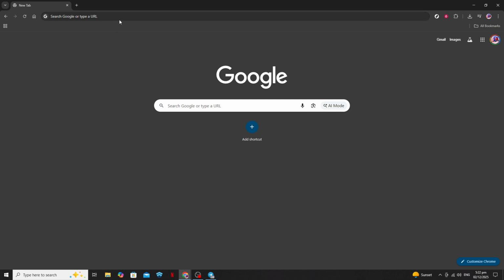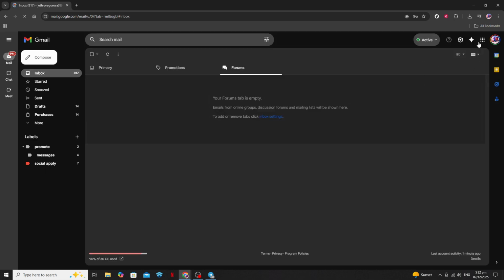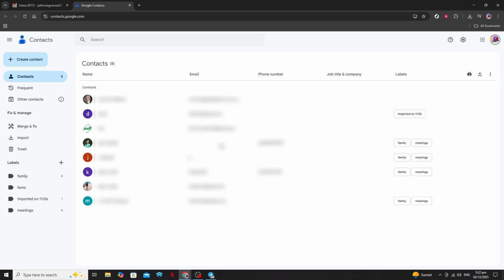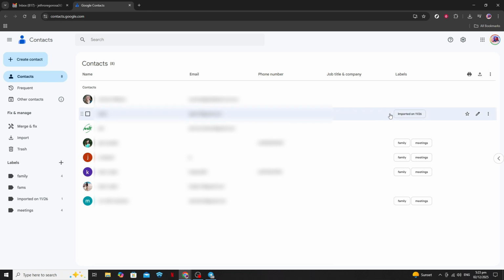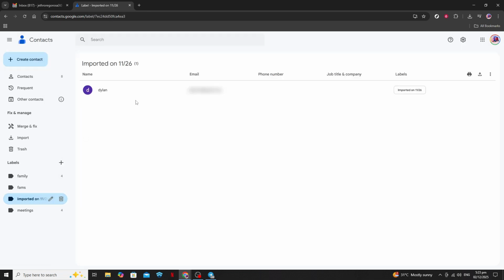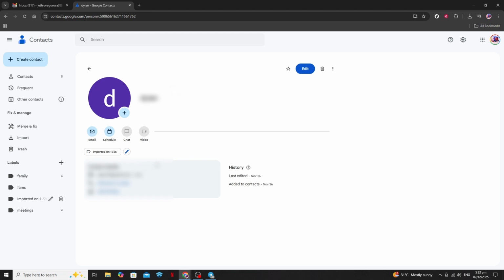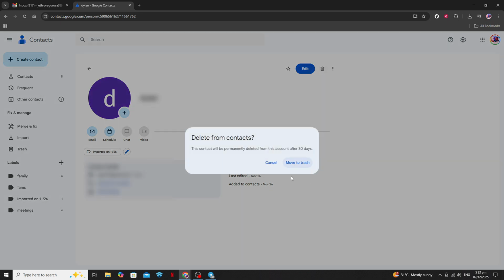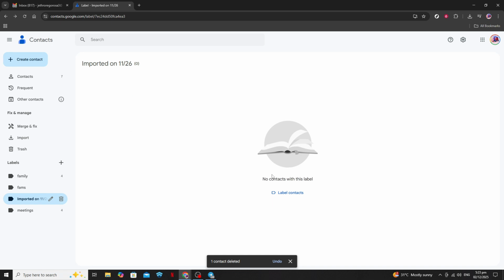How To Remove Imported Contacts From Other Gmail [2026 Guide]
In today's video we cover: remove Gmail contacts, delete imported contacts, Gmail contact management, manage Gmail contacts, how to delete contacts, remove contacts from Gmail, delete contacts tutorial, Gmail tips and tricks, contact removal guide, Gmail imported contacts, Gmail help, organizing Gmail contacts, delete imported Gmail contacts, Gmail settings tutorial, remove contacts easily, Google contacts management, Gmail address book, contacts privacy tips, cleaning up Gmail contacts

-Google Drive
-Google Meets
-Google Sheets
-Google Chrome
-Google Forms
-Google Gmail